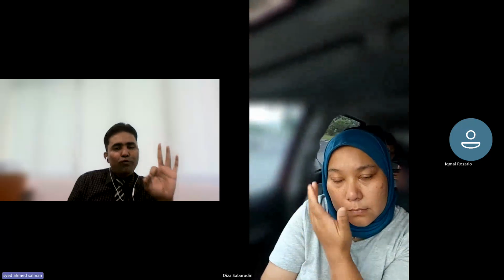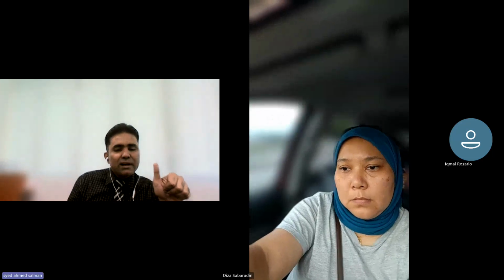Marketing Research Class 5 9 n 10